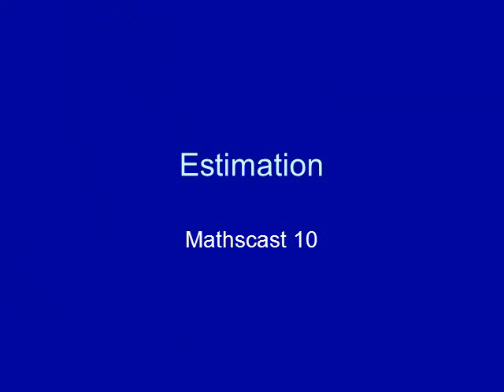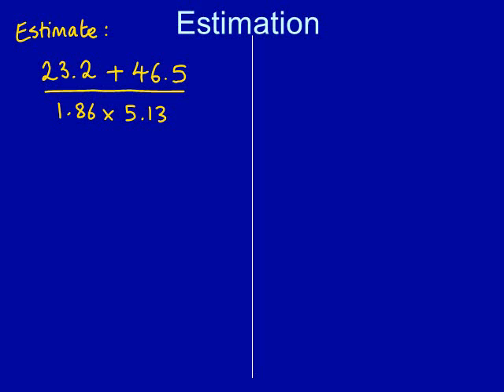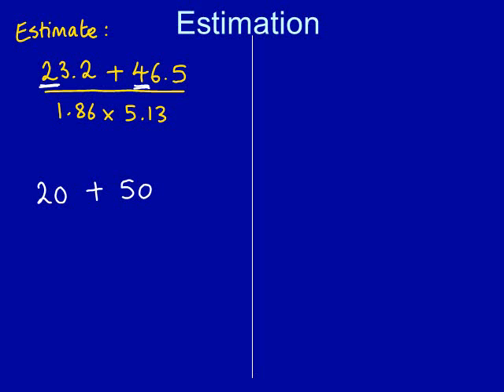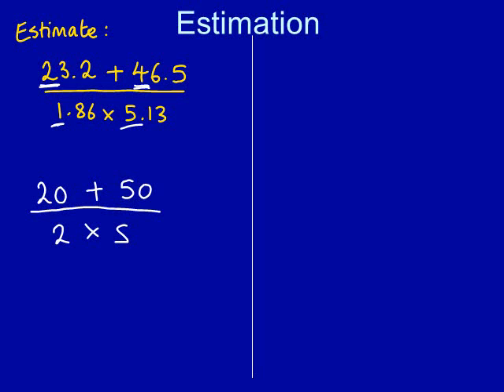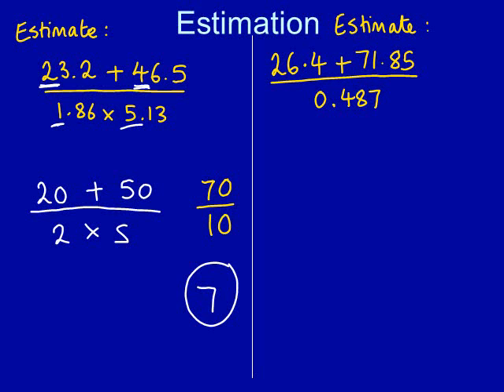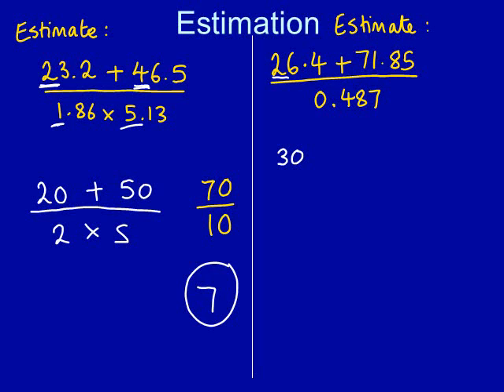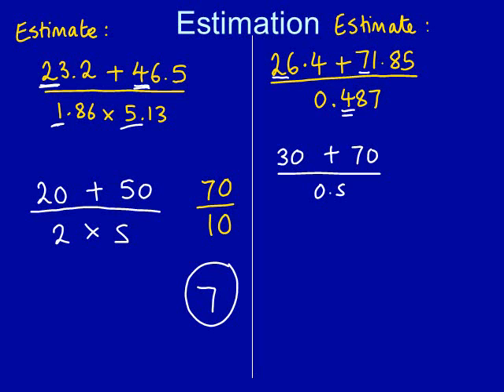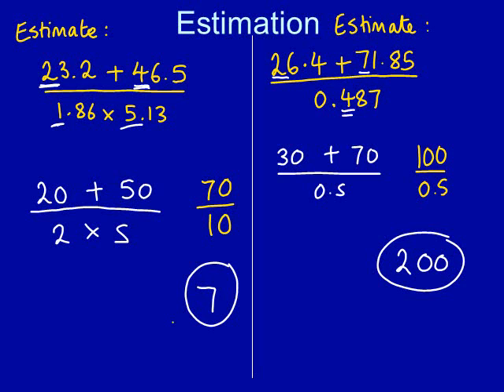Estimation mathscasts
Watch this GCSE revision lesson on Estimation.  Once you have watched the mathscast try to answer the practice questions.